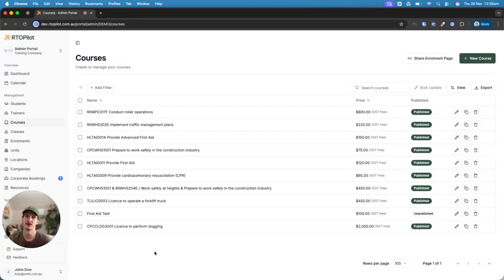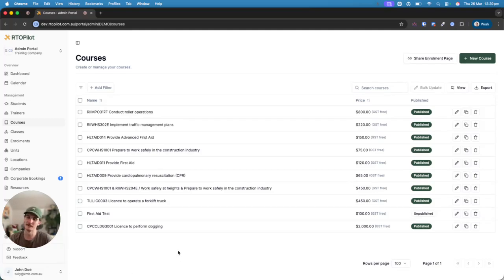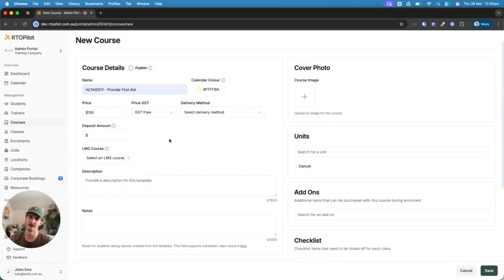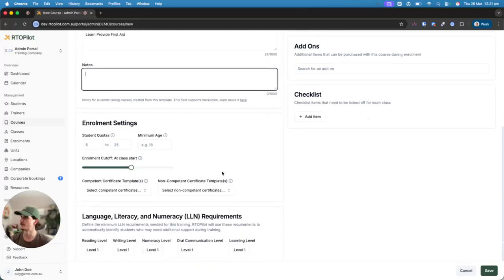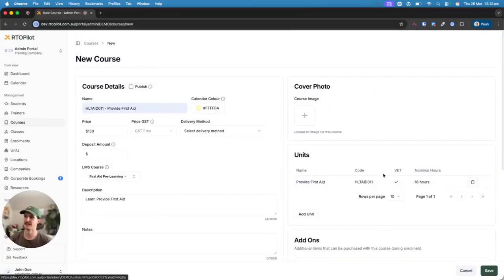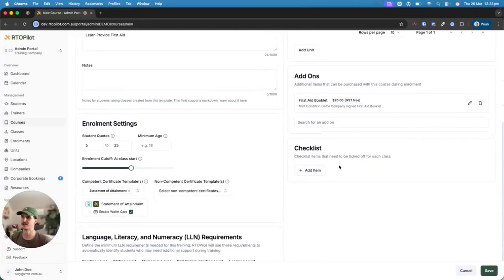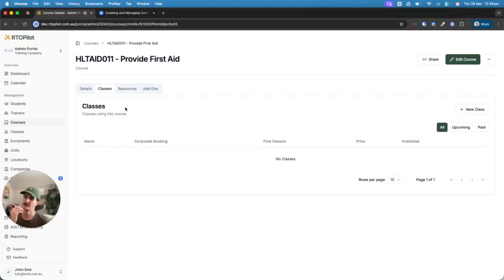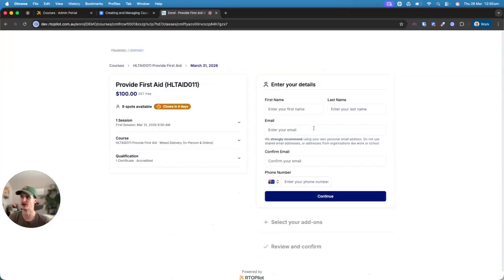How to Create and Manage Courses in RTOPilot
In this video, we walk you through the Courses tab of RTOpilot, where you can create and manage training courses. A course serves as a template for your training, storing essential details like pricing, units, and LLN requirements. I demonstrate how to set up a new course, including adding descriptions, enrollment quotas, and associated certificates. Once you’ve filled in all the necessary information, you can publish the course to make it available for student enrollment. I encourage you to explore this section and prepare to create classes based on the courses you set up.